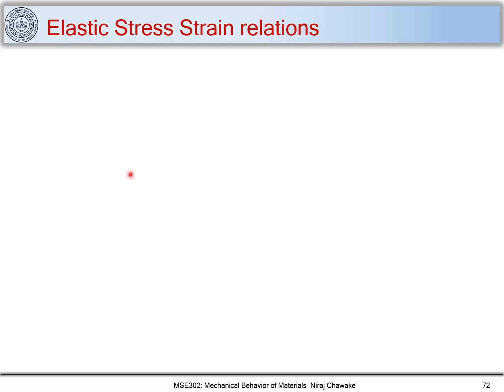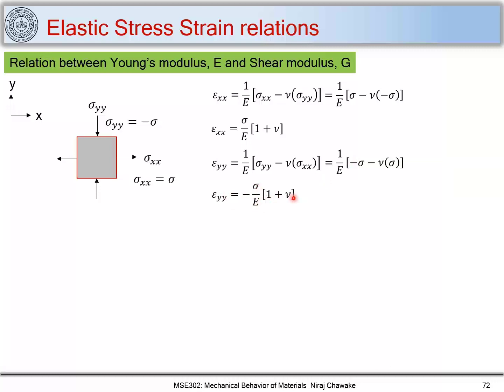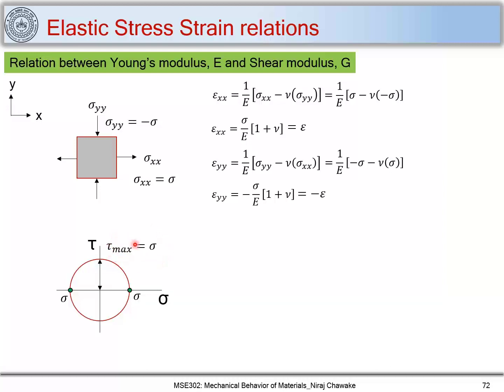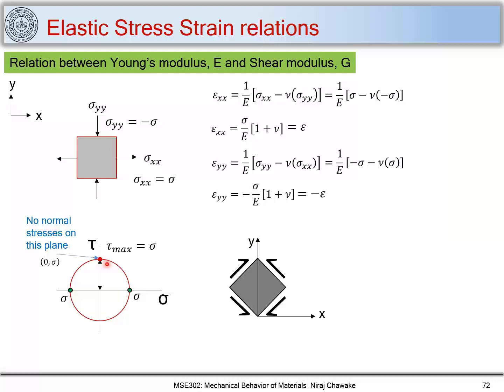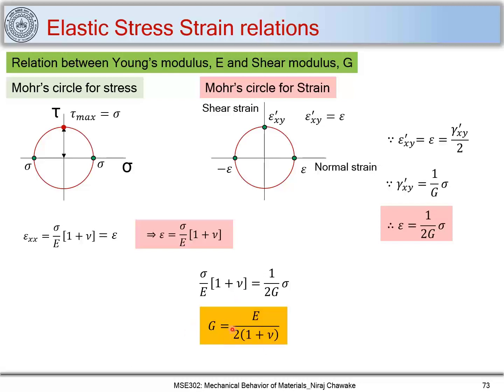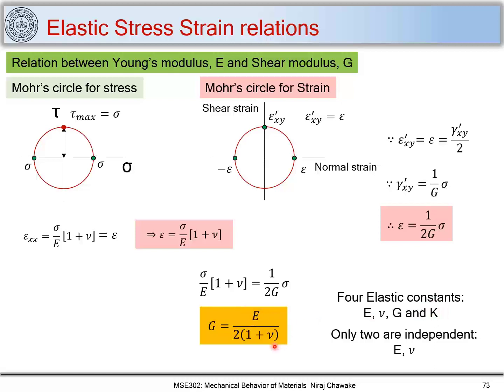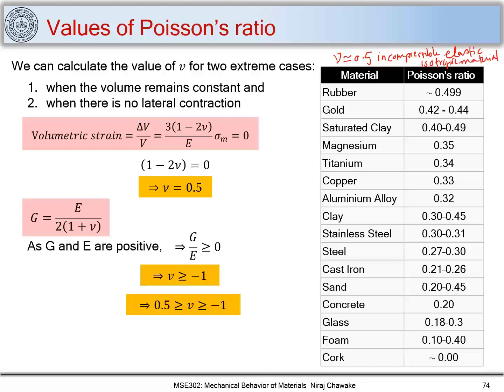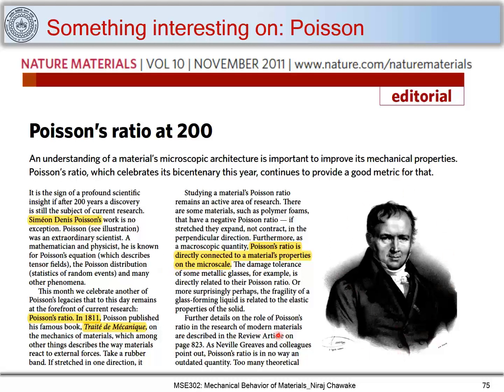20. Relation between shear modulus, G and Young's modulus, E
1. Relation between shear modulus, G and Young's modulus, E using an elastic constant called Poisson's ratio
2. Poisson's ratio and its limiting values